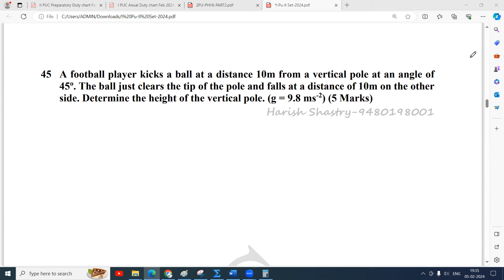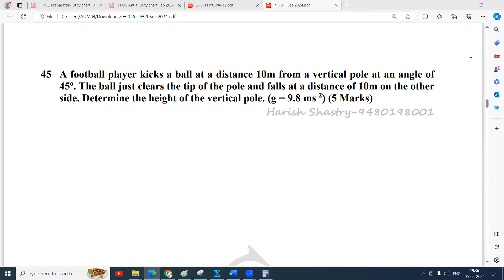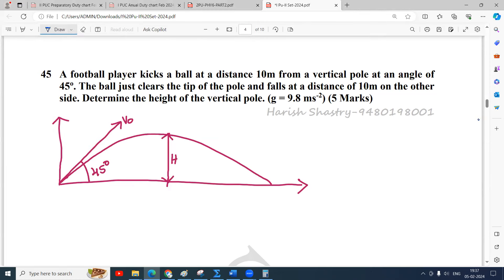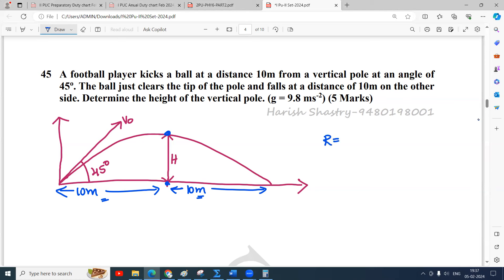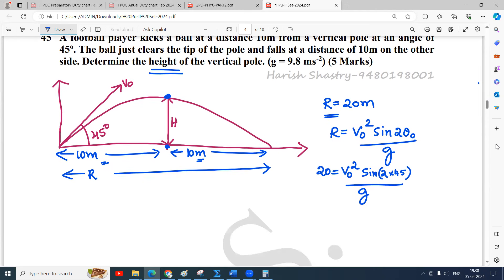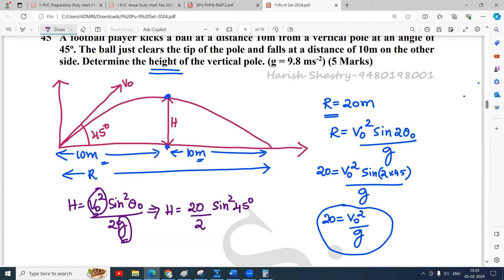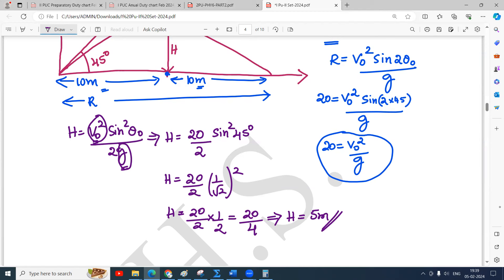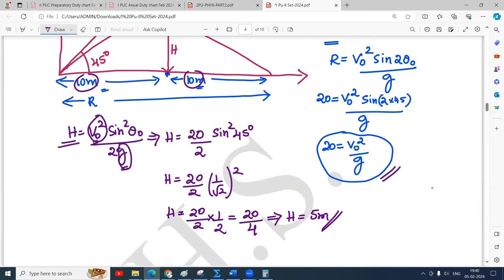A football player kicks a ball at a distance 10m from a vertical pole at an angle of 45o The ball j